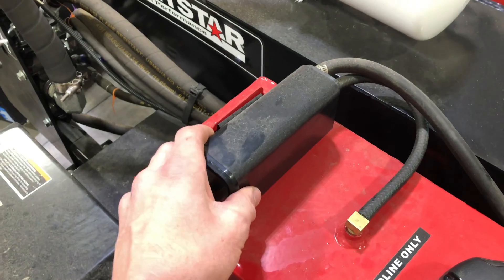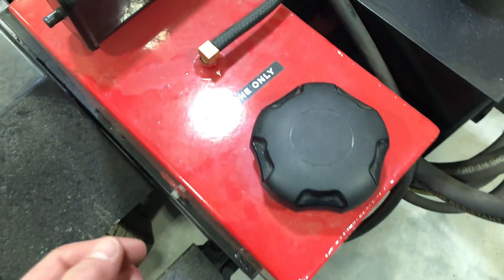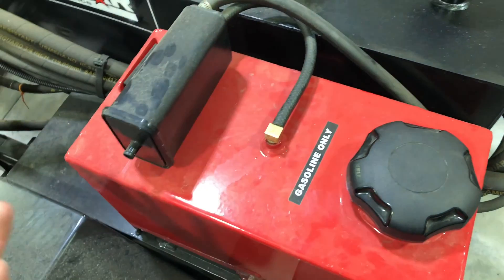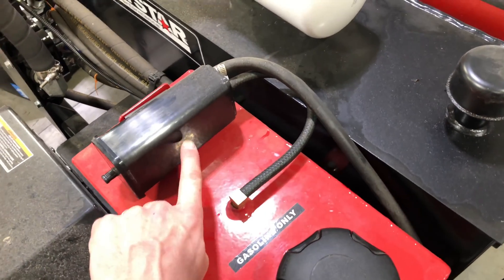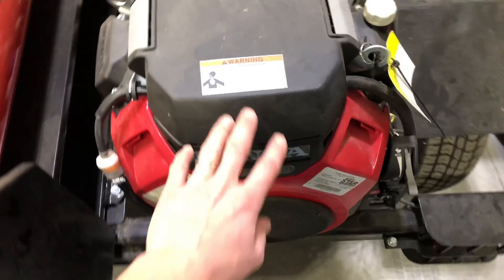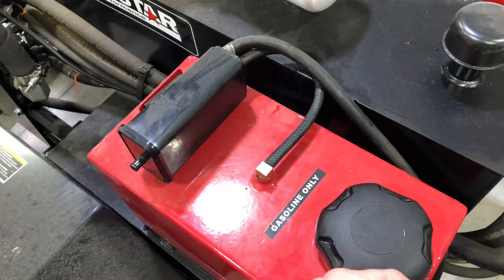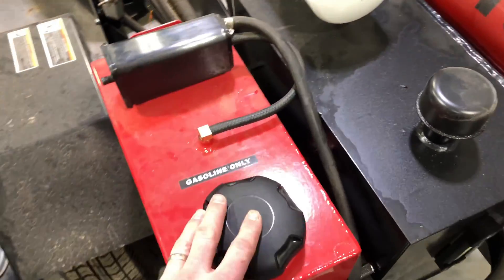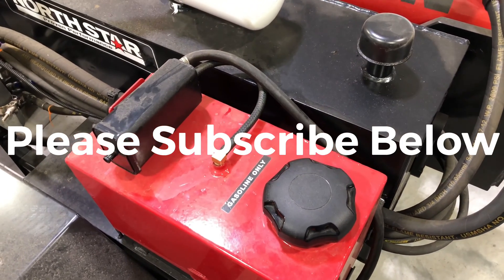Chevy Fuel Evap Canister Explained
Chevy Fuel Evap Canister Explained on a small engines